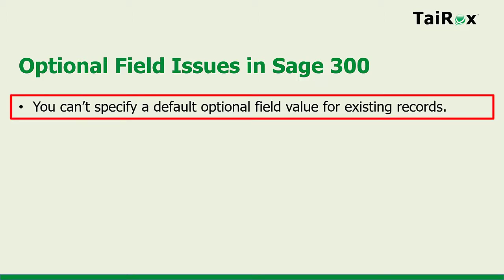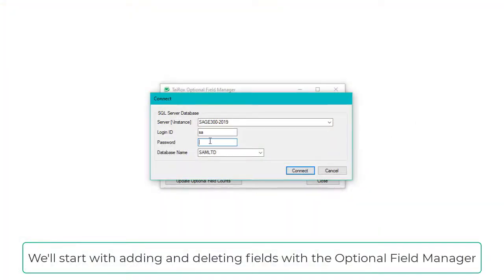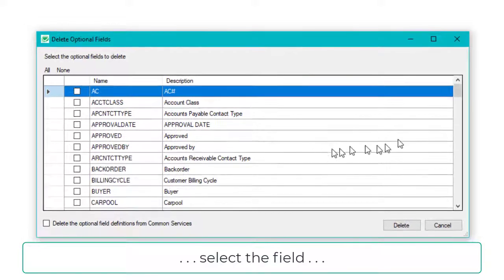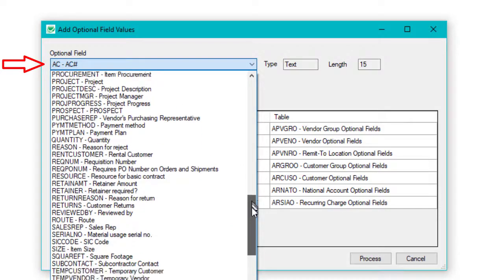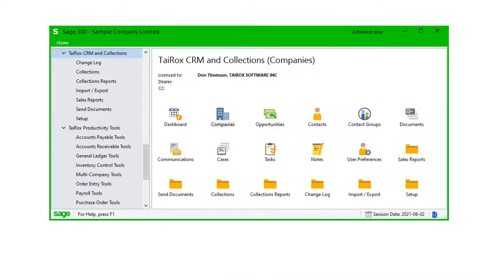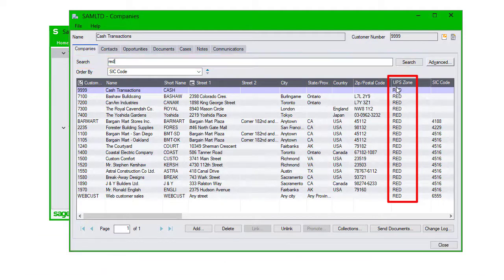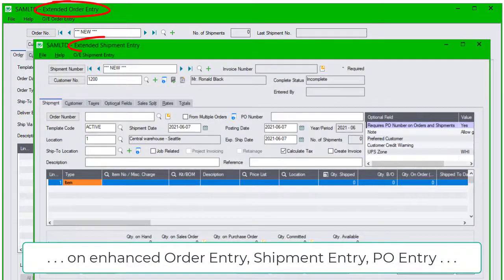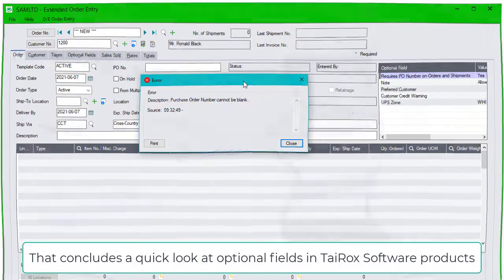TaiRox Optional Field Support for Sage 300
TaiRox Software provides more support for Sage 300 optional fields:

TaiRox Optional Field Manager:
• Deletes old optional fields quickly and easily from all records in a Sage 300 database.
• Lets you set default optional field values while preserving all existing values.

TaiRox CRM and Collections:
• Displays optional fields in data grids with other record fields.
• Lets you search and sort records by optional field.

TaiRox Productivity Tools:
• Displays customer optional fields on Order Entry and Shipment Entry screens and displays vendor optional fields on PO Entry and PO Receipt Entry screens.
• Lets you use an optional field to force PO number entry on orders, shipments, and PO receipts.
• Lets you select records for processing by optional field values.